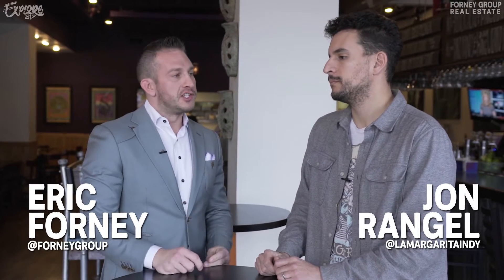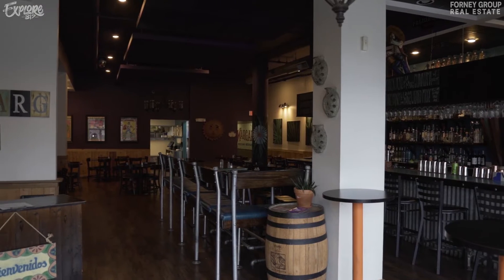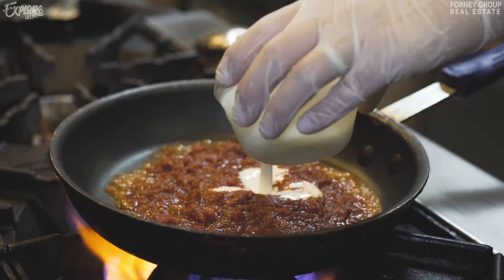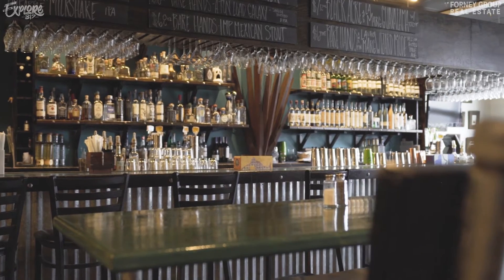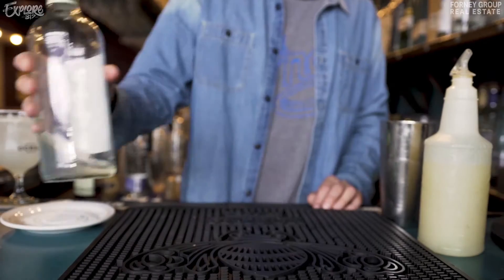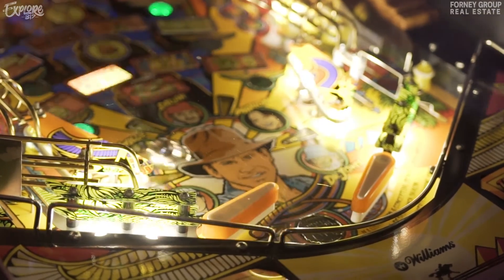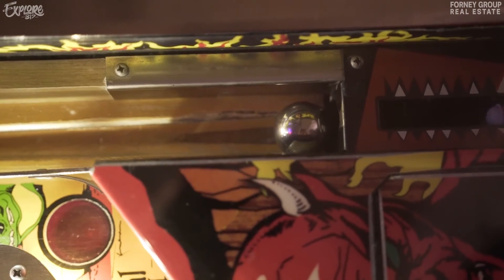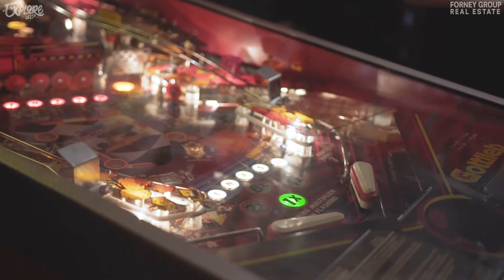La Margarita | Explore 317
Eric interviews Jon Rangel of La Margarita located downtown in Fountain Square.